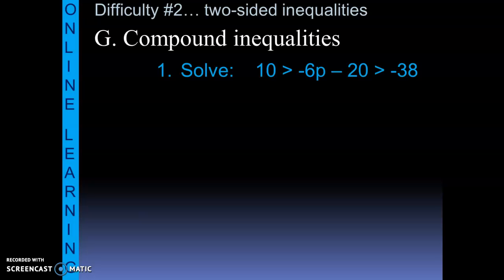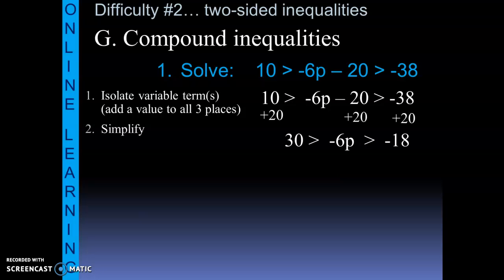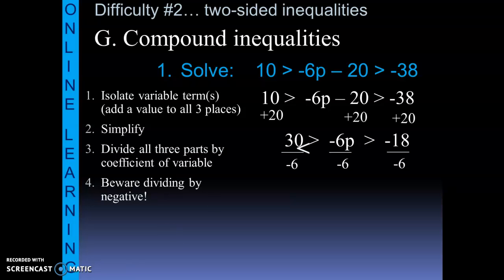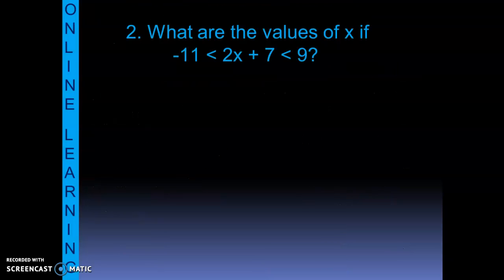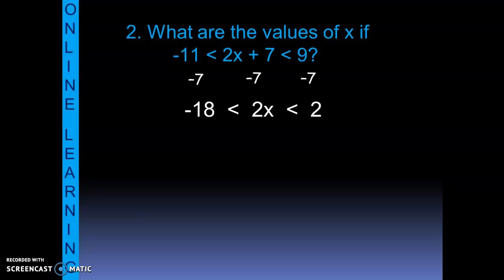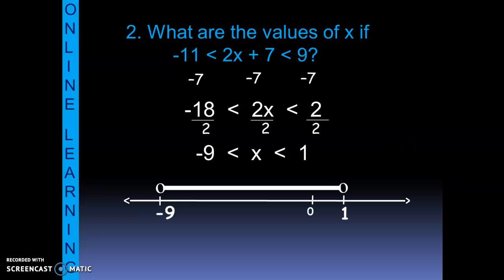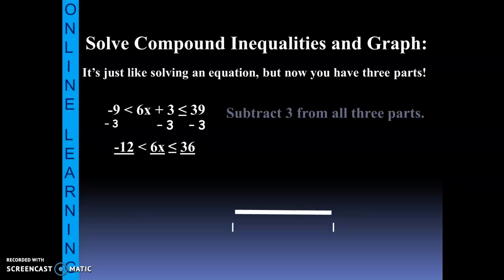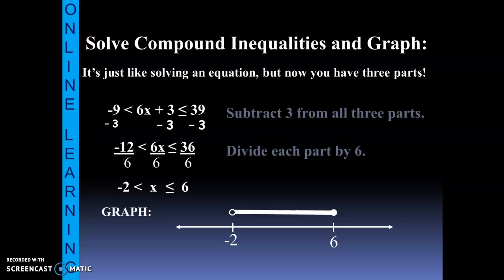Solving Compound Inequalities